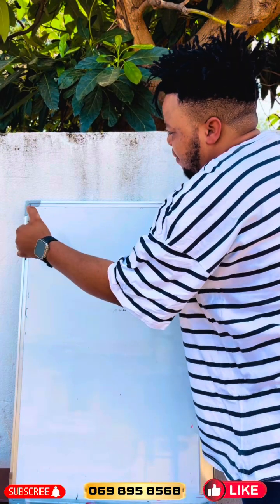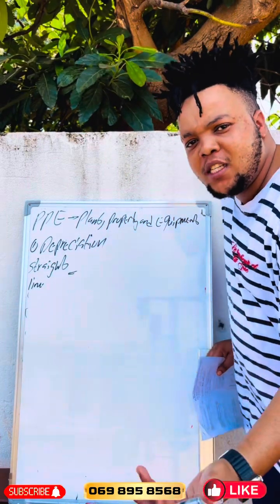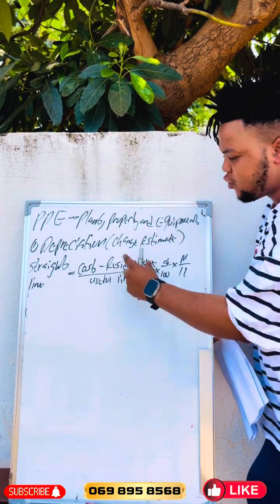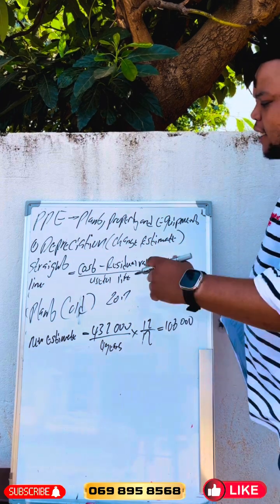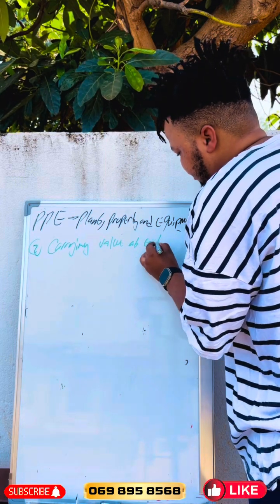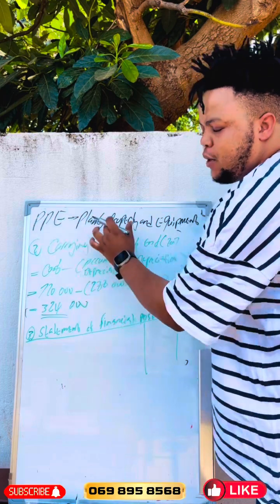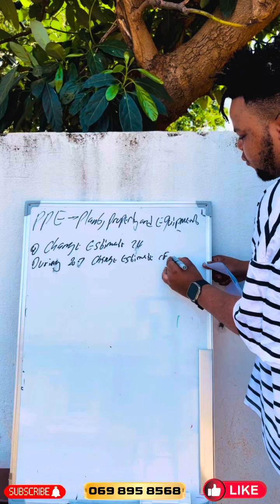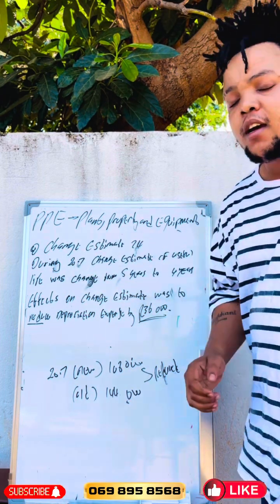Outsider Tutorials: Episode 1 PPE